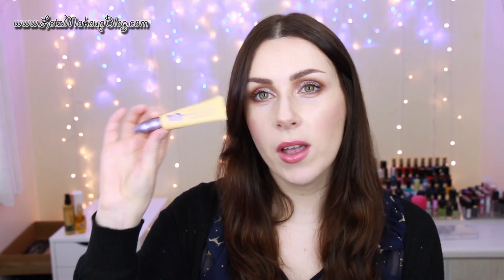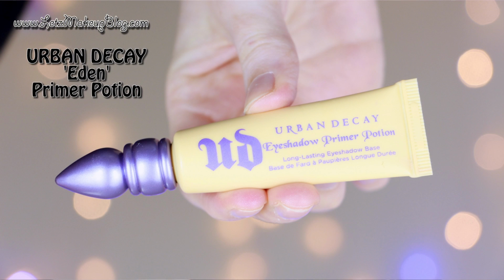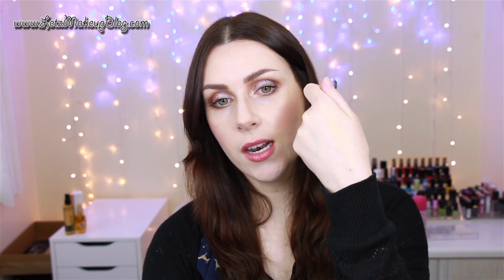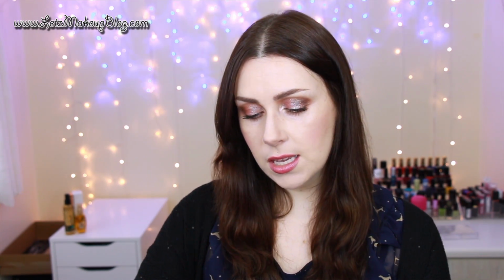My Top 5 EyeShadow Primers | LetzMakeup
Find out what my current favourite and most used eyeshadow primers and bases are!!

(Include 'LetzMakeup' in the title)

Personal blog…..

Non-makeup twitter .

Website (Makeup) .

Camera I film with:
Canon EOS 700D (Rebel T5i) :

(Affliate links)

Siobhán.
xx